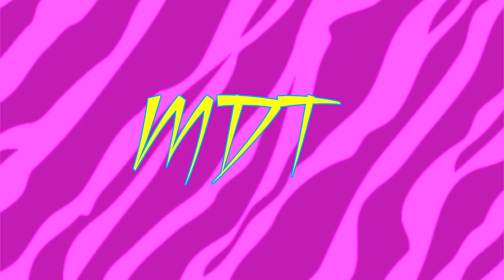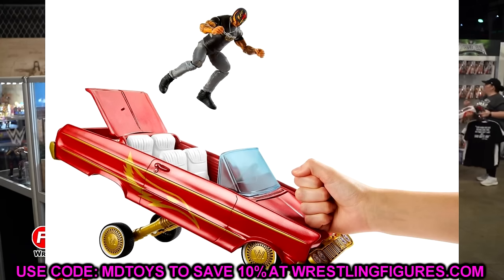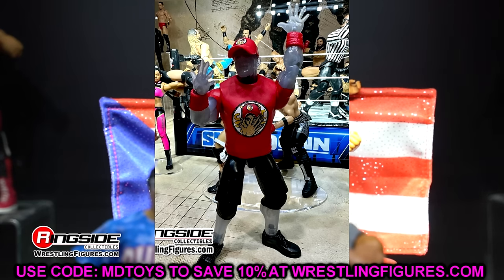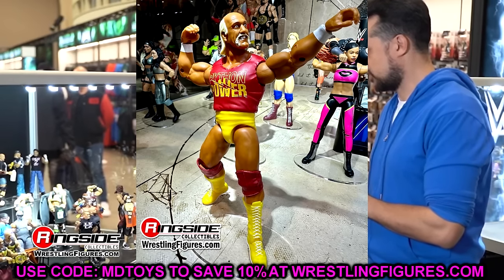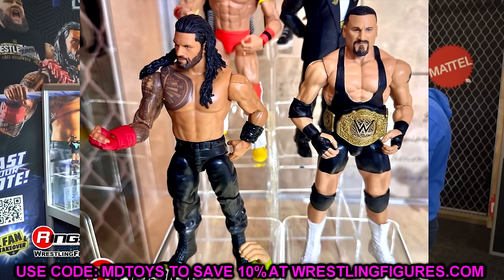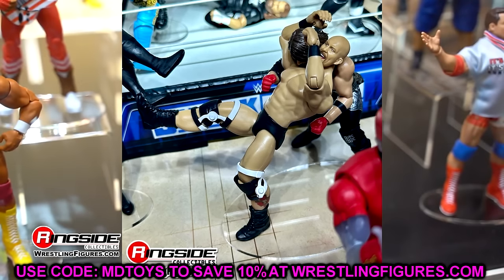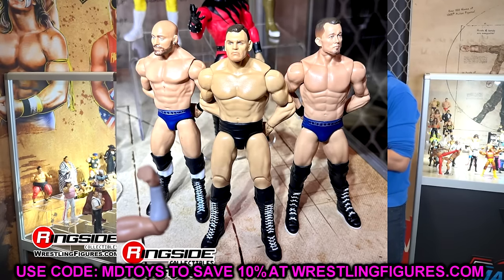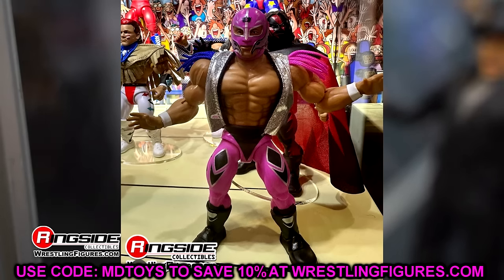NEW WWE Action Figures Coming 2024! NEW Releases!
WWE Elite action figures 2024
new wwe action figures 2024
wwe action figures coming 2024
WWE ultimate edition figures
new wwe figures
wwe main event series figures